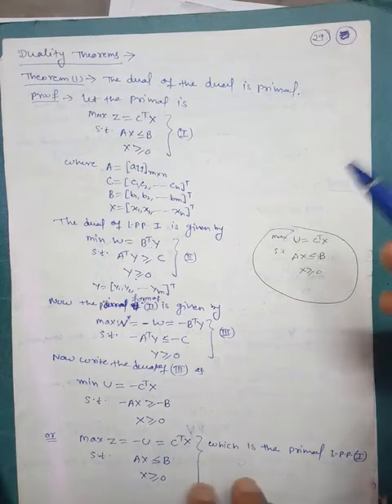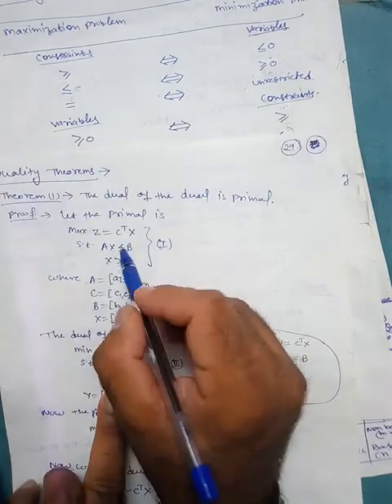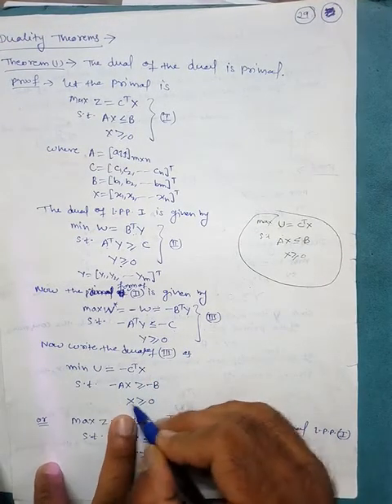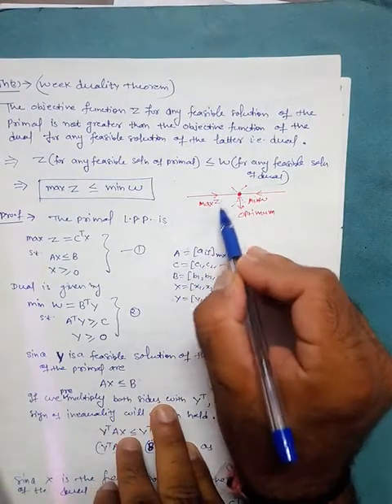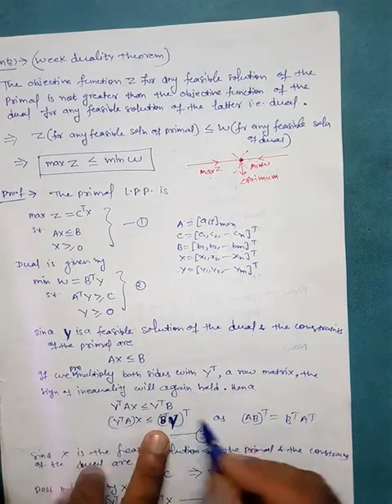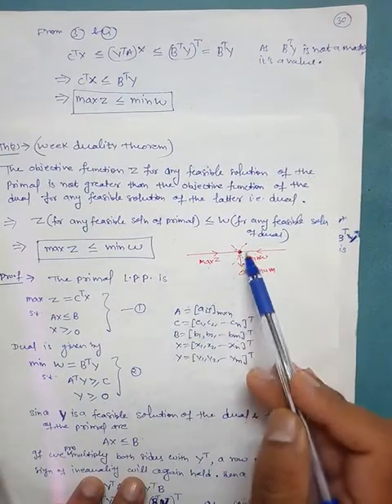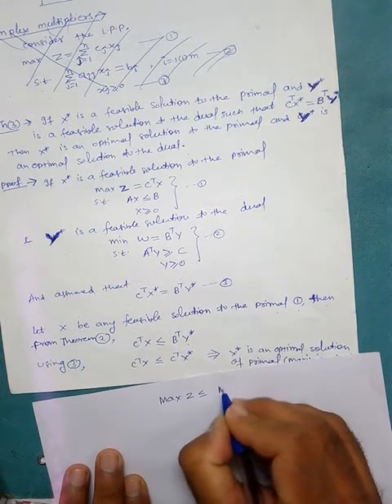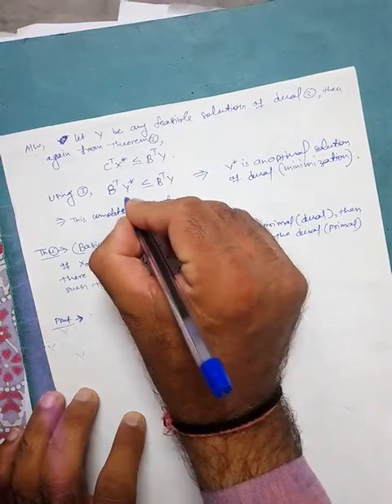Lecture 9 LPP(part 9)